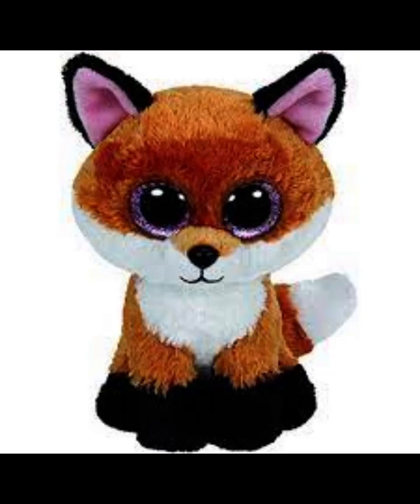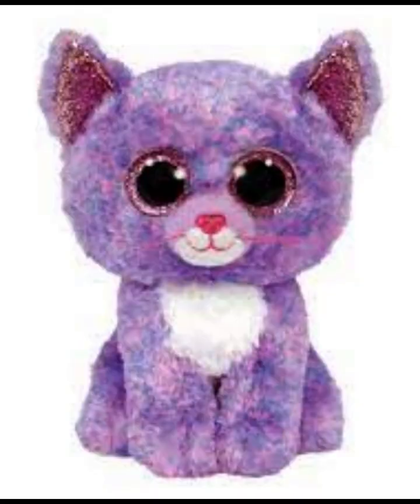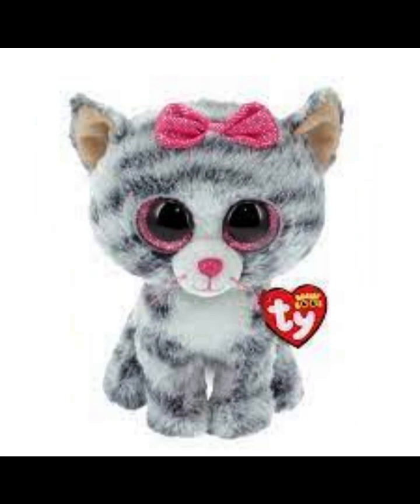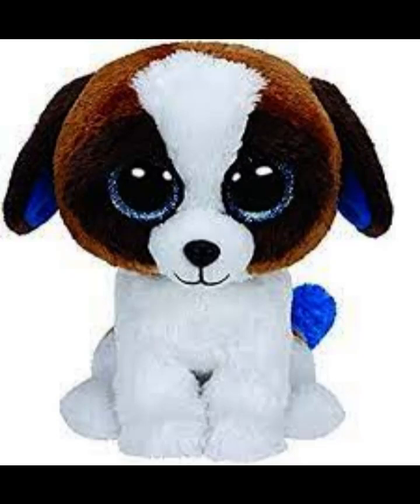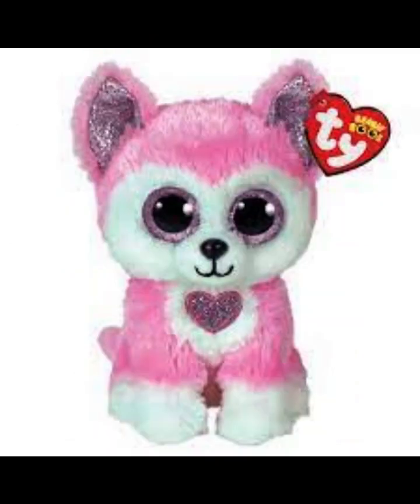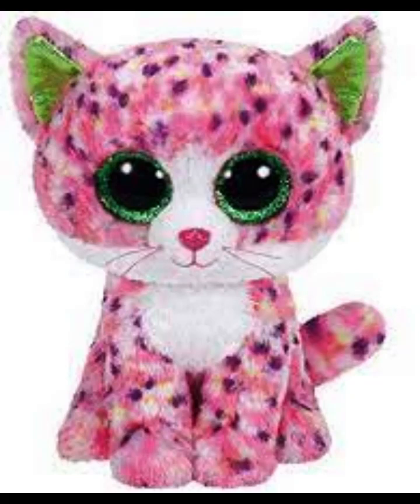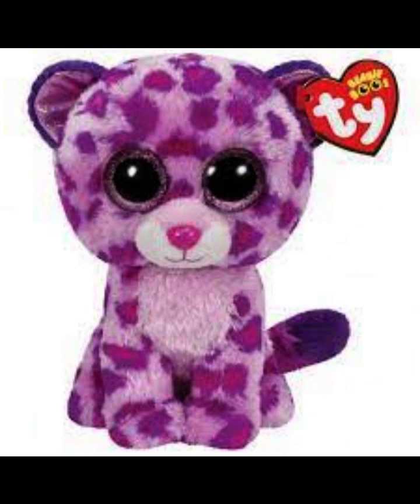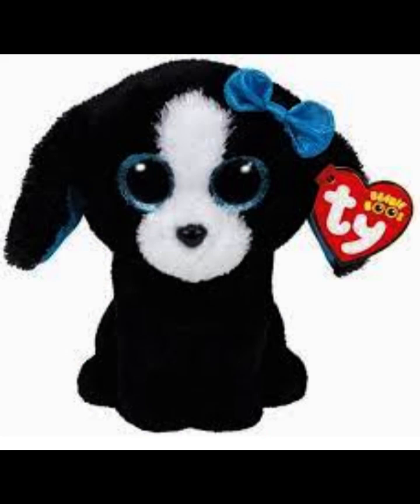My Beanie Boos Wishlist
I decided to make a beanie boo wishlist containing all the Beanie Boos I wish to own.